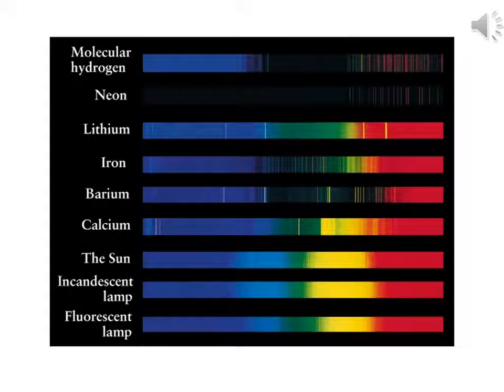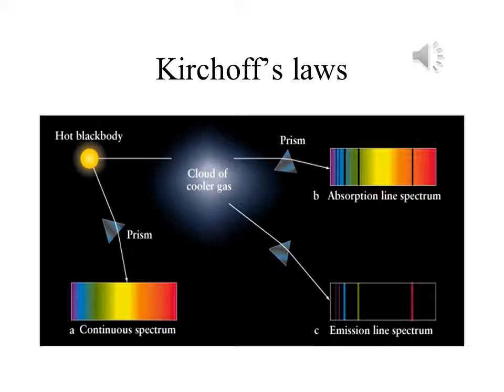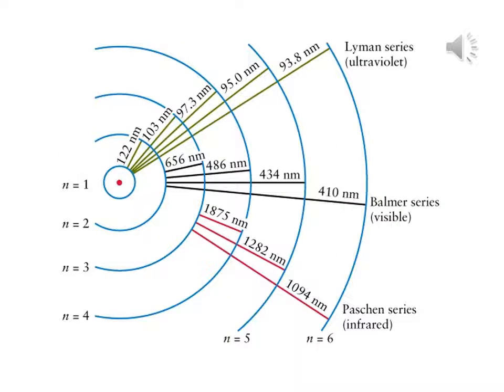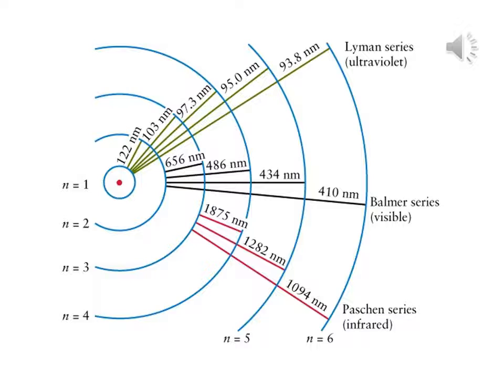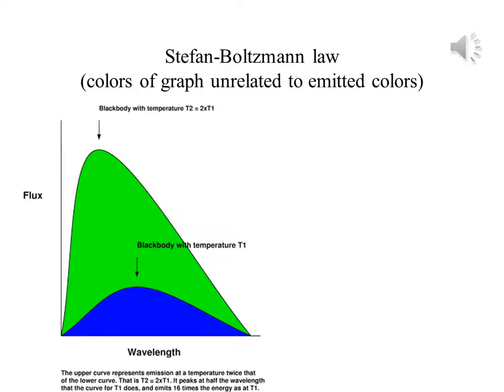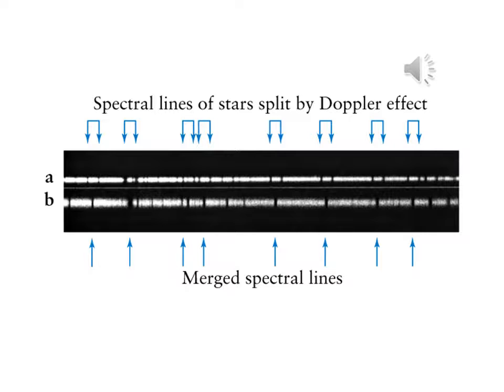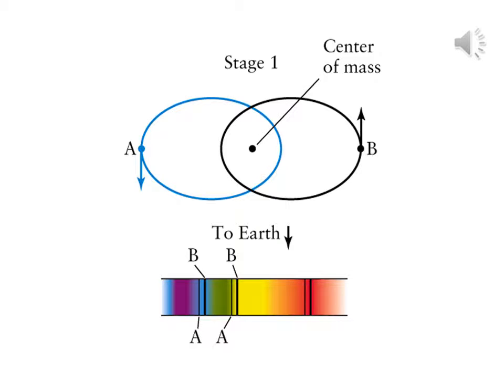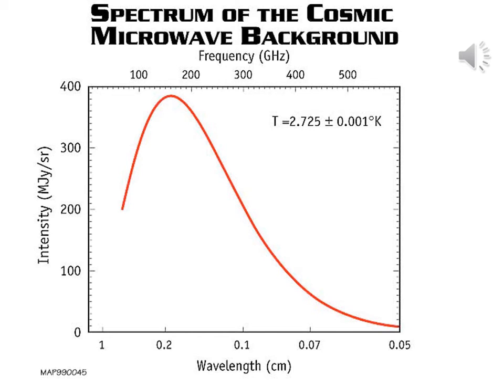Lecture 12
Quantum Optics